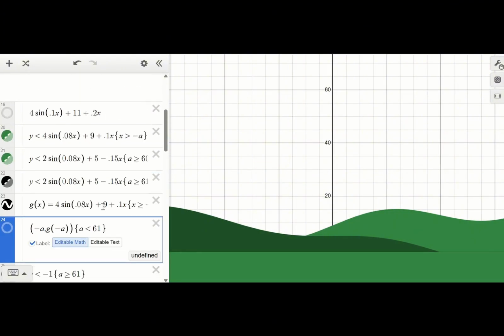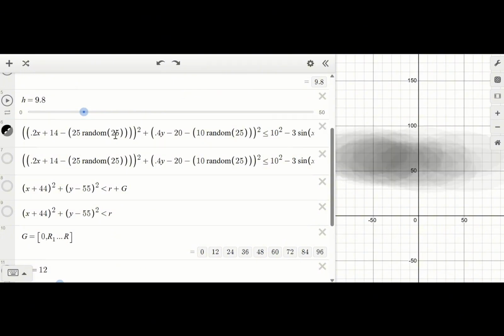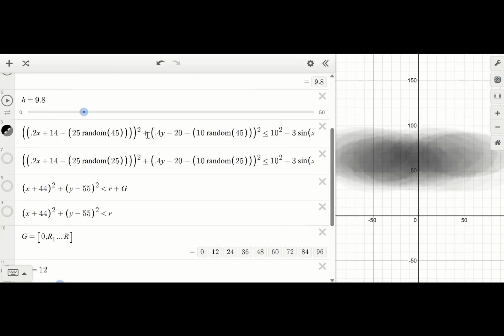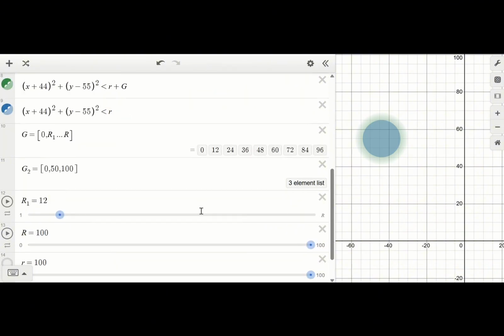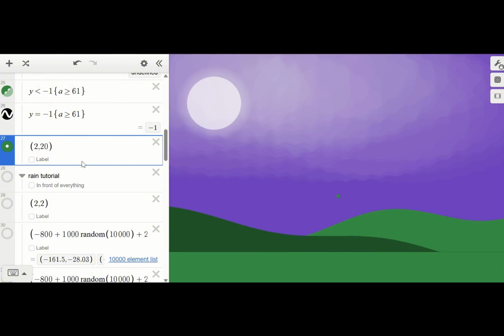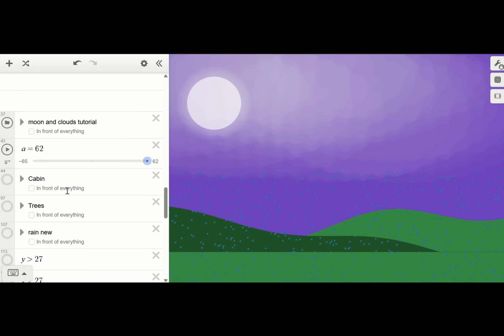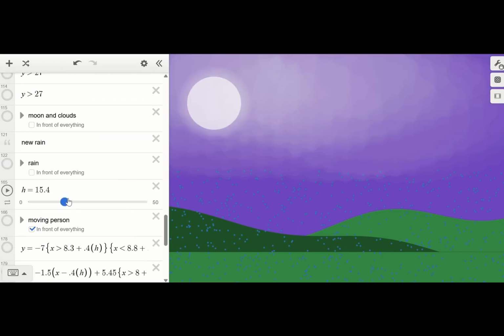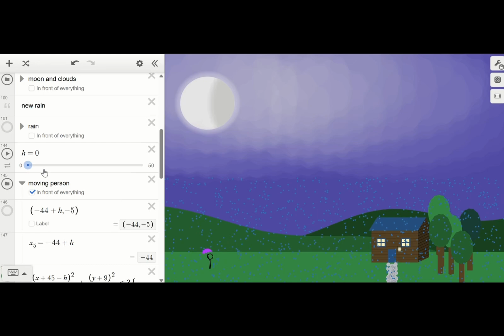Here is my first long tutorial showing some of the methods I use to make Desmos art and animation